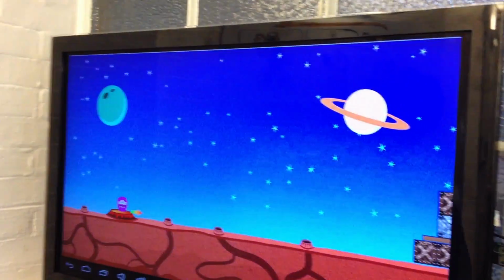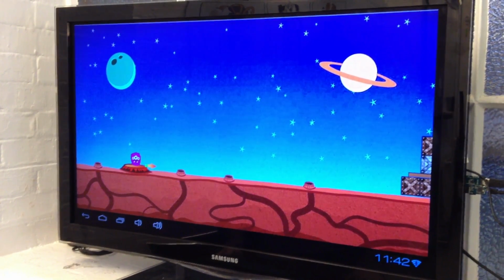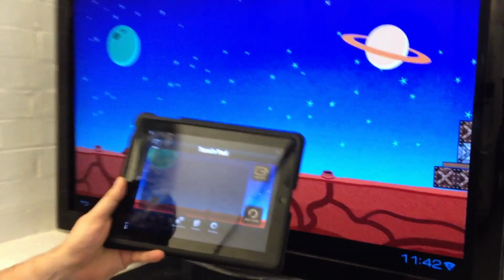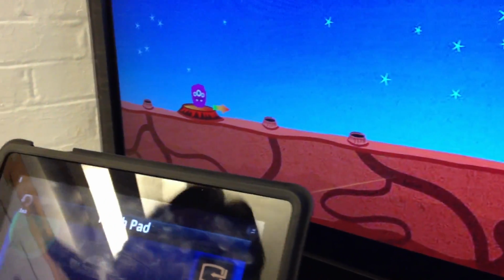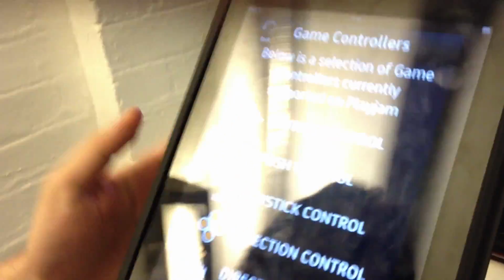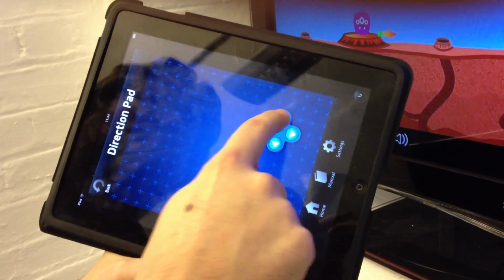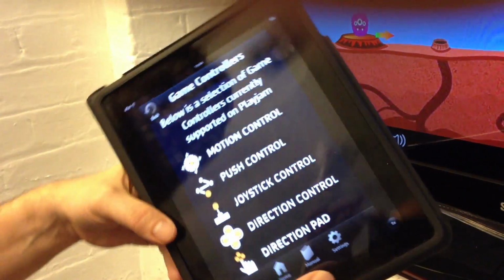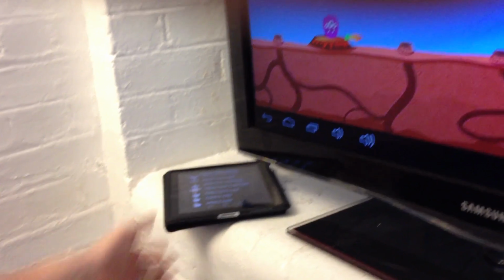GameStick demo showing support for iOS / Android mobile devices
Play android games on GameStick that require touch controls for optimal gameplay